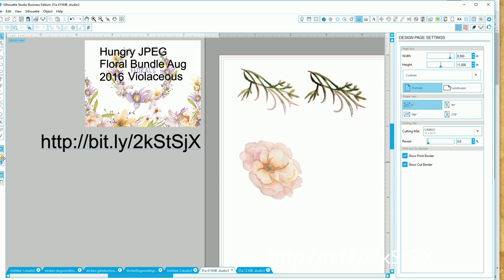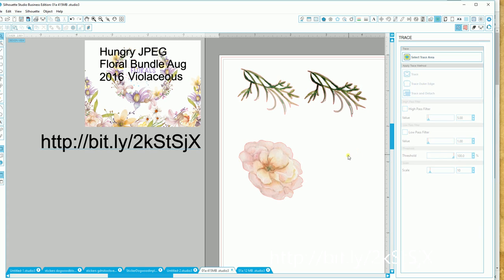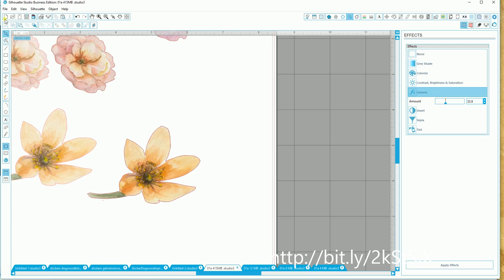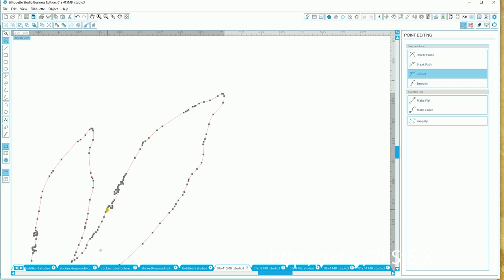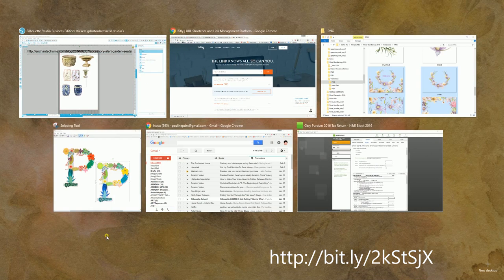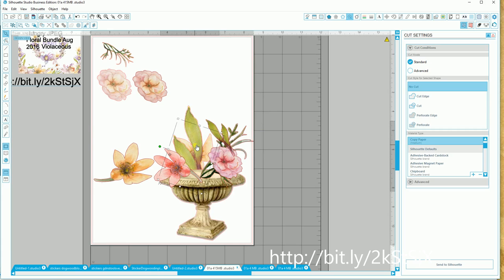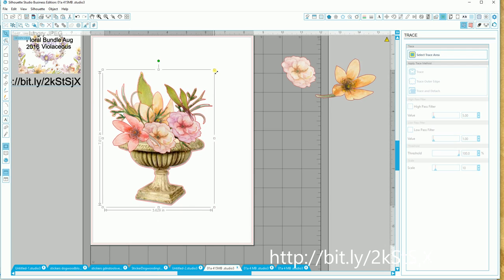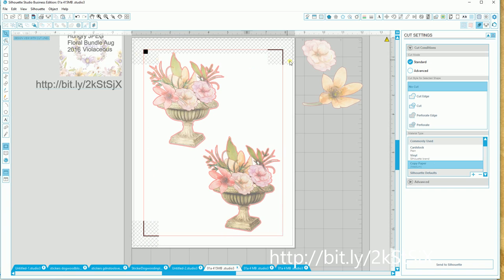Flower Arranging in Silhouette Studio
Learn different techniques using various images combining into beautiful flower arrangement as cut file.  Using HungryJPEG Big Floral Bundle and found images on internet from products for sale and creating vessels for flower arrangment stickers for use in numerous ways